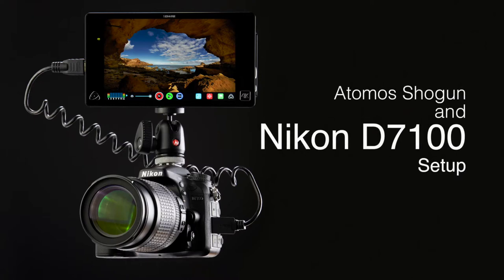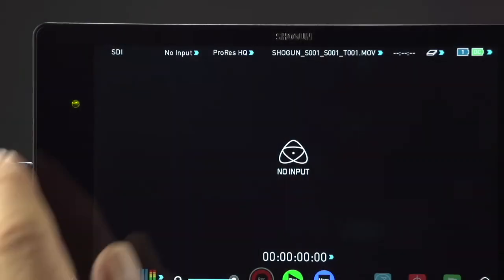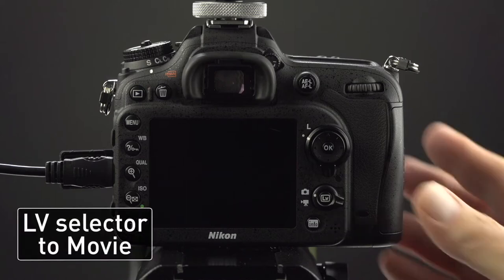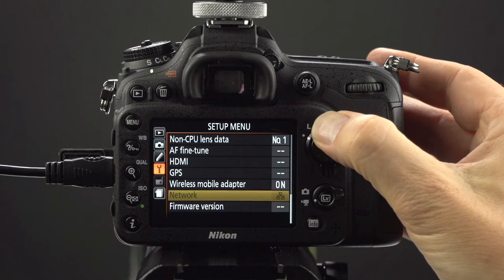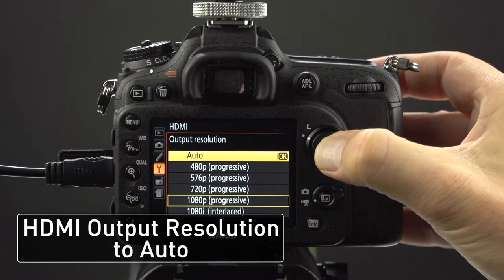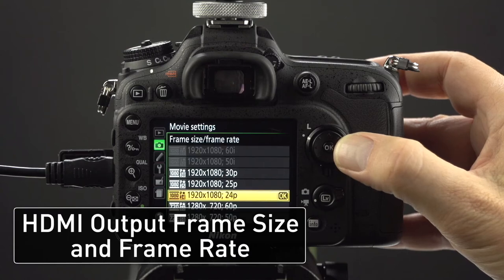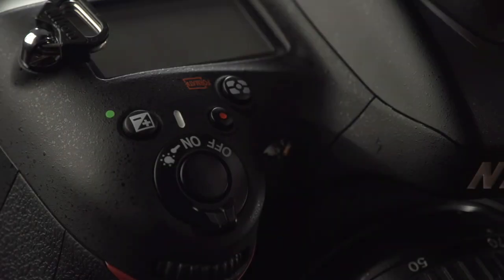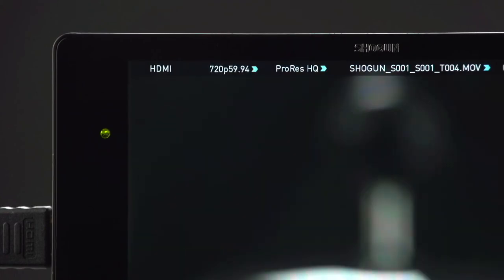Atomos Shogun Nikon D7100 Setup Guide HD